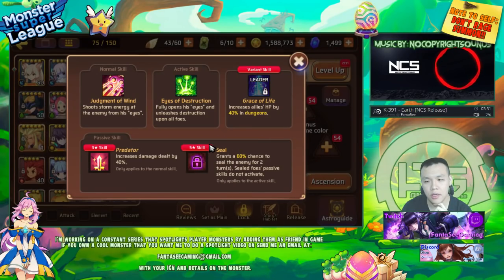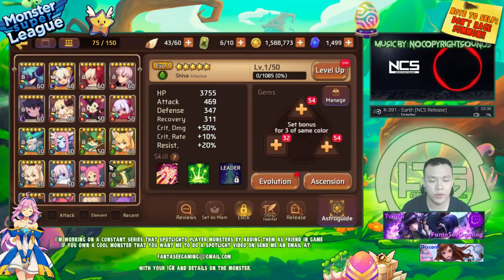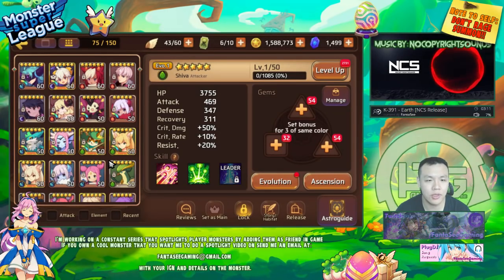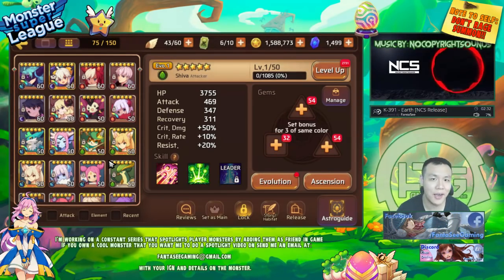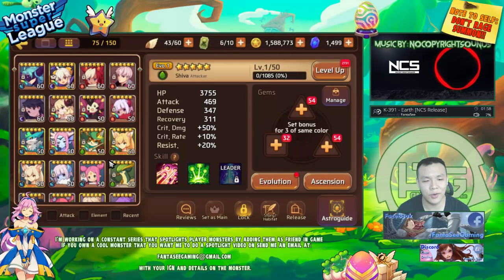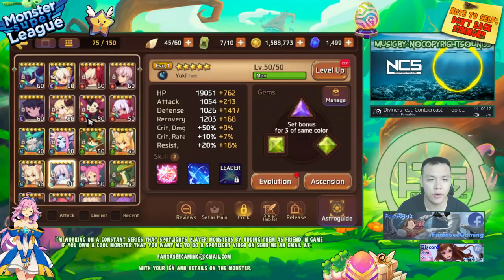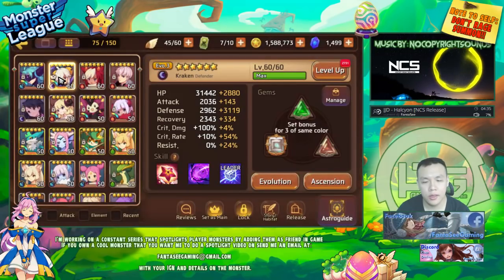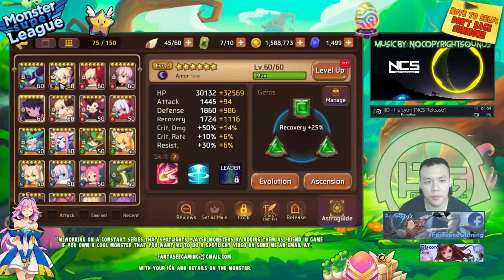Monster Super League Guide: 3 VS 4 & 5 STAR MONSTERS!! WHAT MAKES MONSTER SUPER LEAGUE DIFFERENT!!